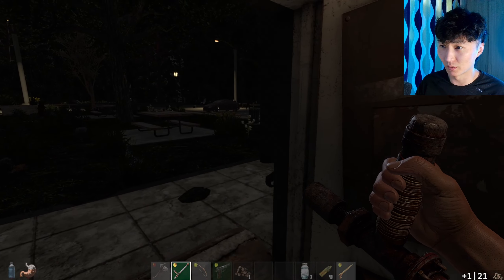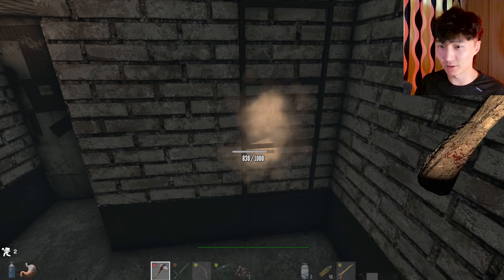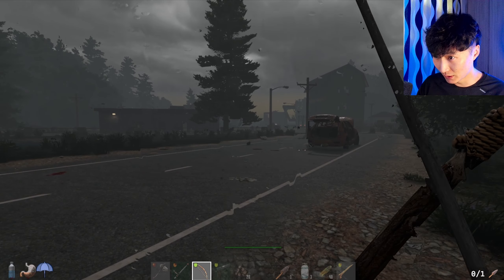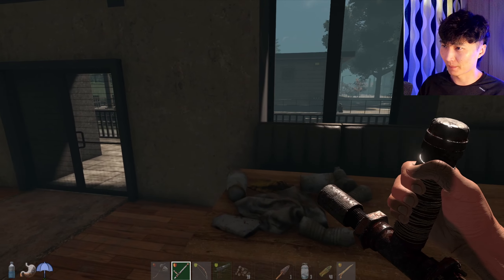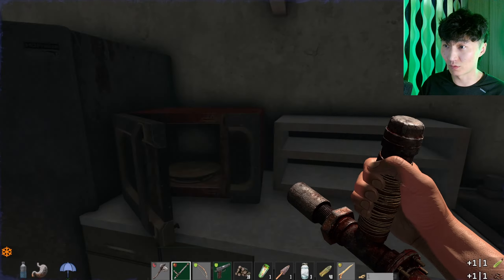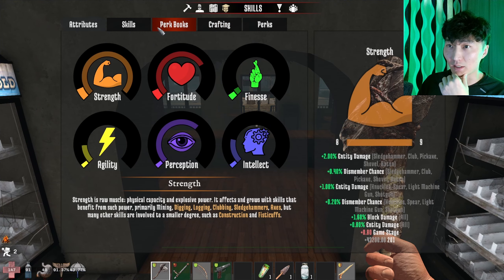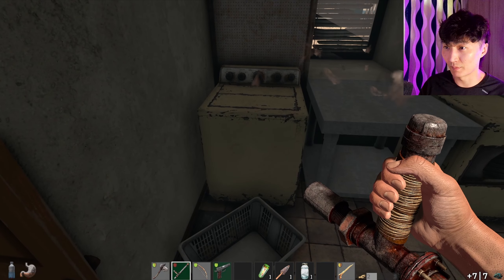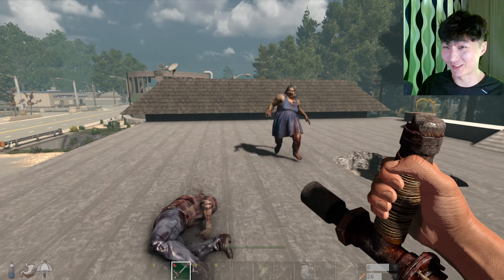Afterlife EP2 (Yes YES! Hunt for me!) - 7 Days to Die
Playthrough series of the overhaul mod Afterlife, 7 Days to Die.
Settings:
Difficulty: Warrior, 64 zombies, Horde every 7 days
EXP: 200%
Loot: 25%, no respawn
Airdrops: Enabled
Zombie day speed: Run
Zombie night speed: Sprint
World: RandomGen 8x8, seed: Afterlife